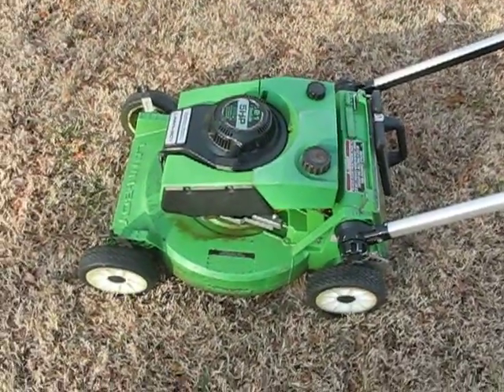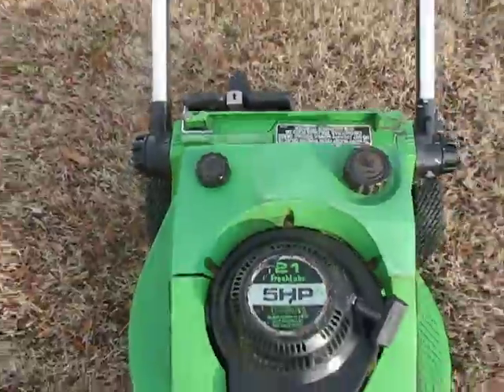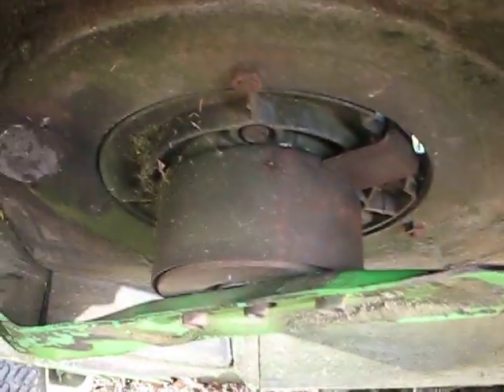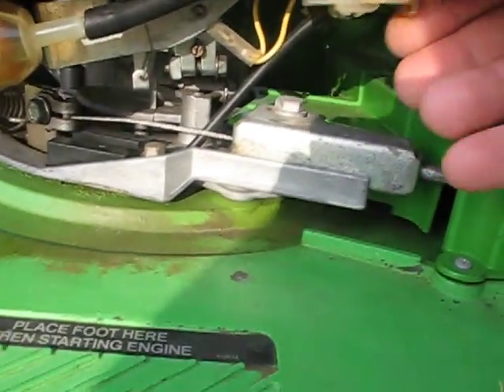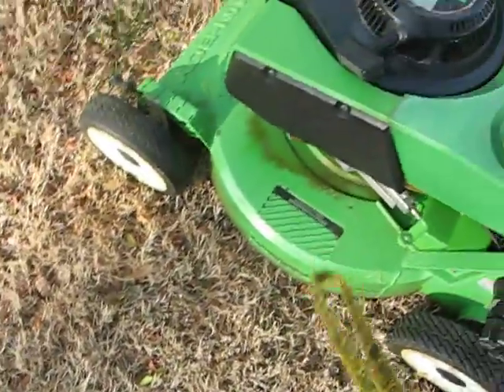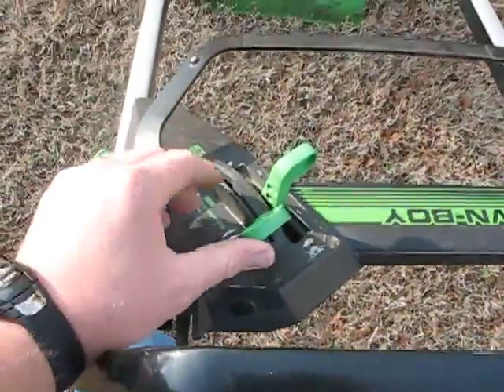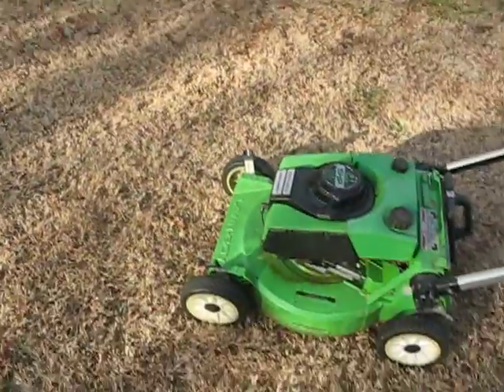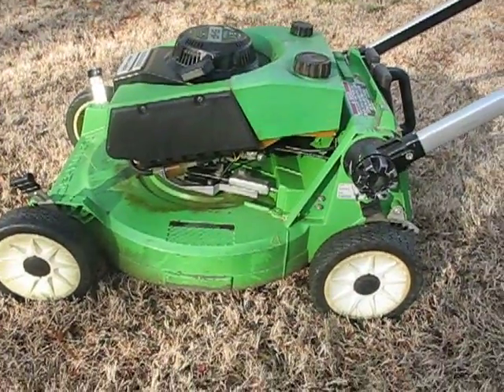Lawnboy 10591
My "M" series 10591 Lawnboy mower in action.